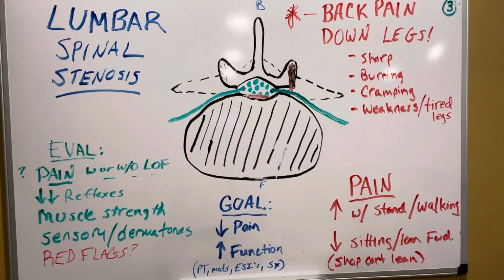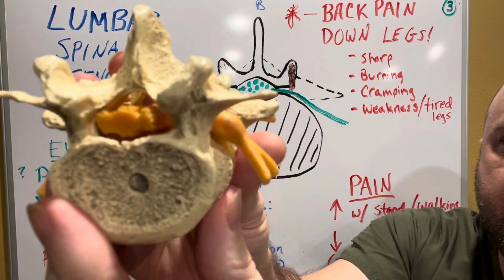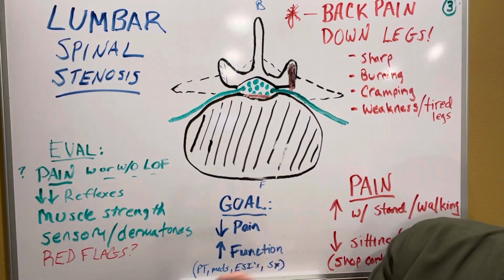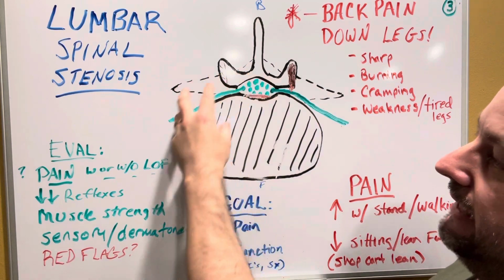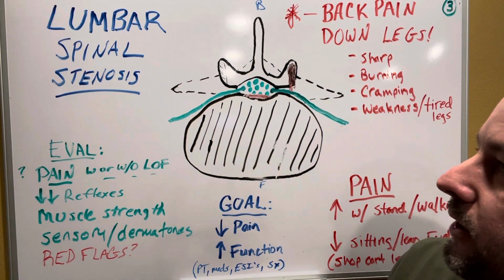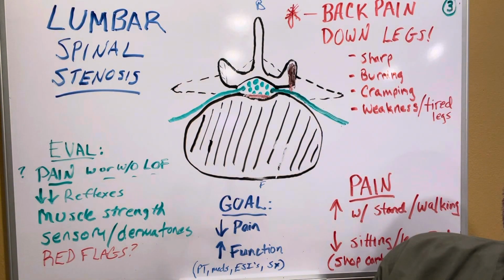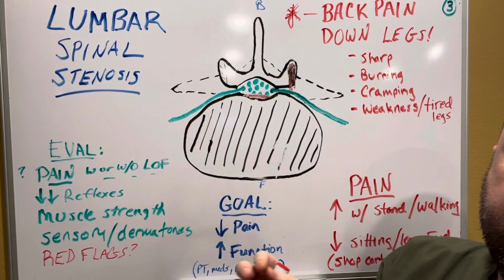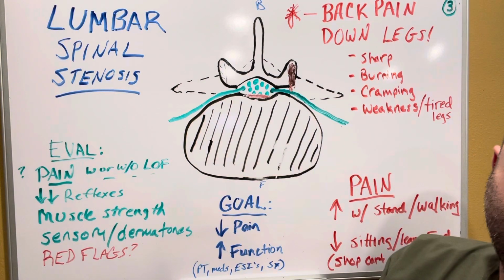Lumbar Spinal Stenosis: Back & Leg Pain with Walking. Everything You Need to Know.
19 years in interventional pain mgmt, I have seen thousands of cases of Lumbar spinal stenosis. SpinalStenosis is one of the most common causes of chronic lowerbackpain particularly for those over 50.
Classic spinal stenosis pain is back & leg pain worse with walking, decreased with sitting.
This is a Must watch for healthcare providers that treat & patients suffering with LumbarSpinalStenosis.

-Do not take this video for medical advice or use for self diagnosis! This is for educational/entertainment purposes only. Always see your primarycare healthcare provider for accurate diagnosis and individualized treatment.